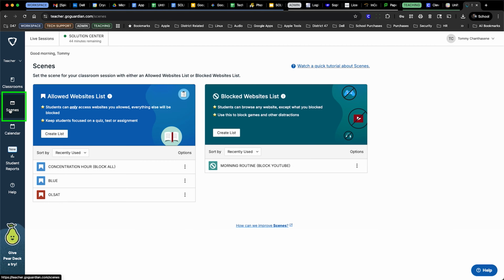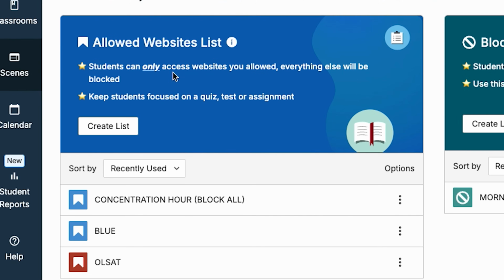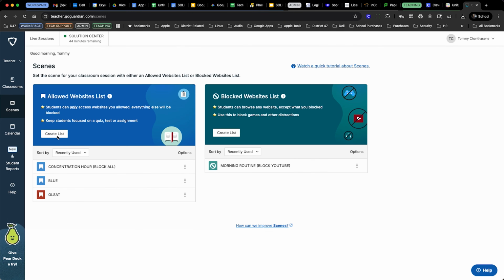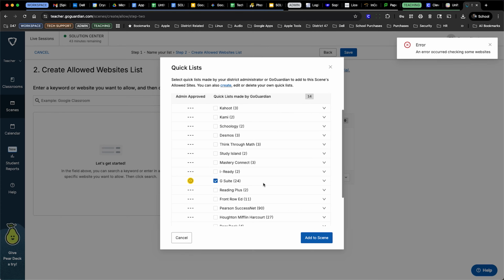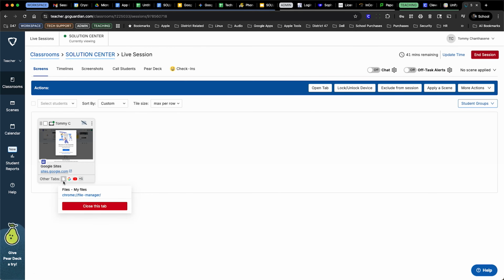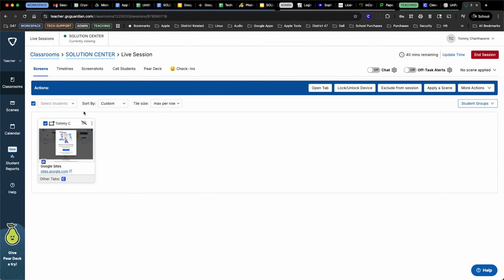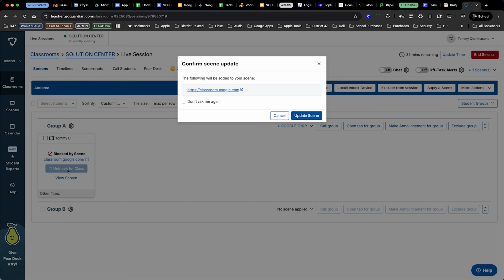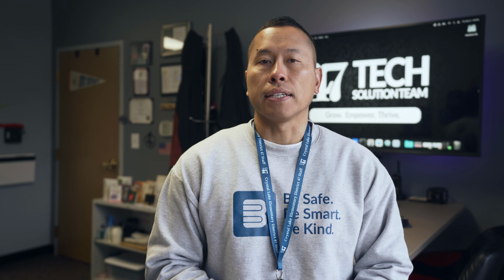TECH UPDATES: EP155 - GoGuardian Scenes: End Distractions Now!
Is web-surfing and gaming a problem during class time?

Learn how to instantly lock down student Chromebooks using GoGuardian Scenes! This quick video tutorial walks you through setting up an Allowed Websites List, blocking everything else with one click, and getting your students back on task—immediately.